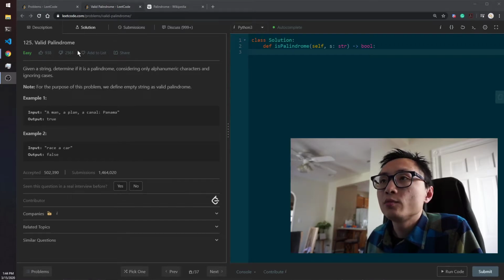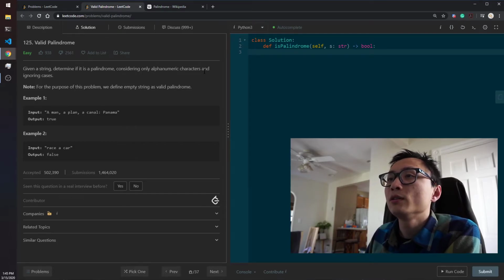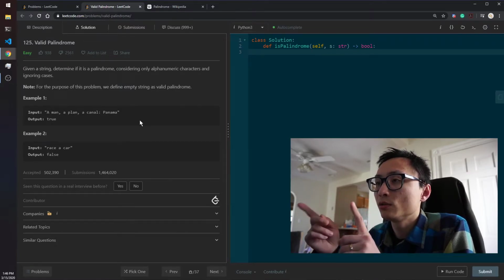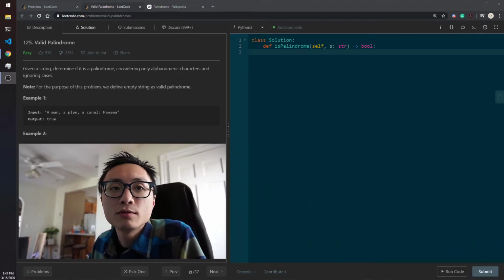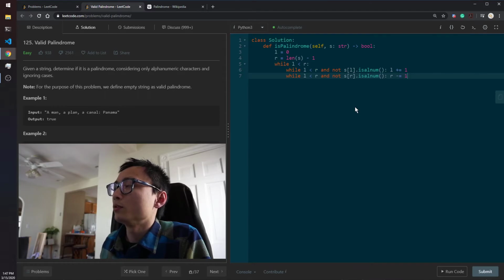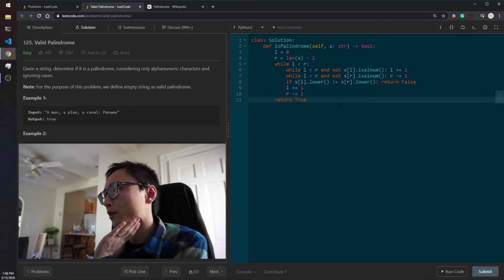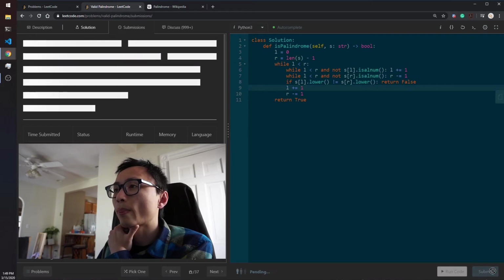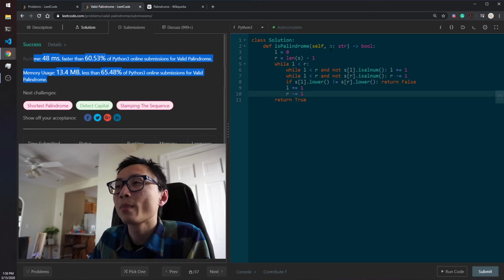Leetcode 125 Valid Palindrome